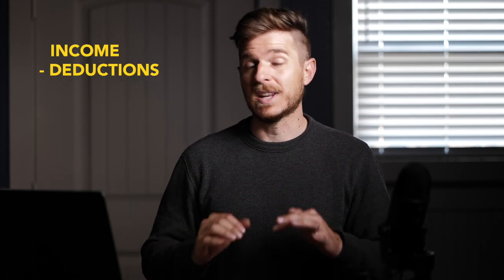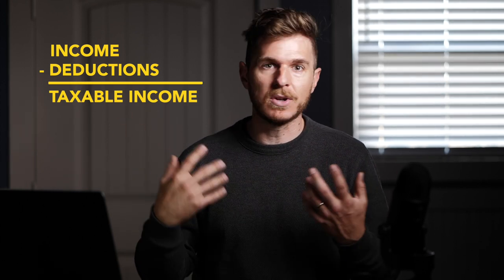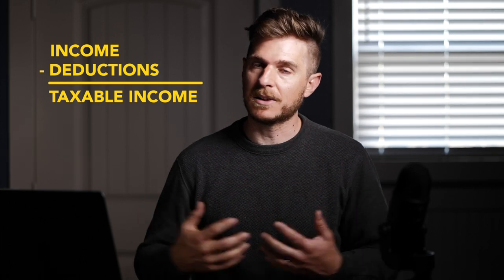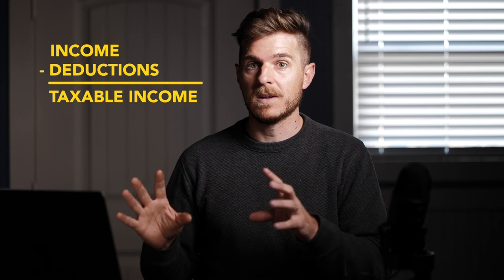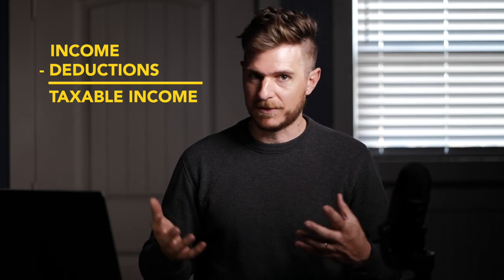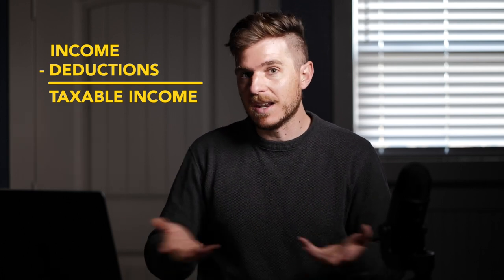Tax Deductions for Wedding Photographers and Filmmakers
Let’s talk about tax deductions for wedding photographers.

The last week of the year is actually a pretty important week in your self-employed tax life. It’s the last opportunity to get those precious write-offs included for the year. Some of you might be wondering what the term “deduction” means, and others might not be sure what counts as a deduction or why they’re important.

Let’s answer and unpack this idea together.

Shot on Leica SL2-S with APO Summicron 75 SL.